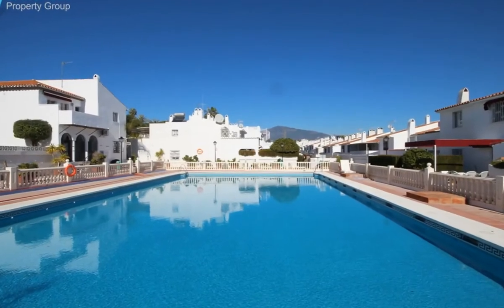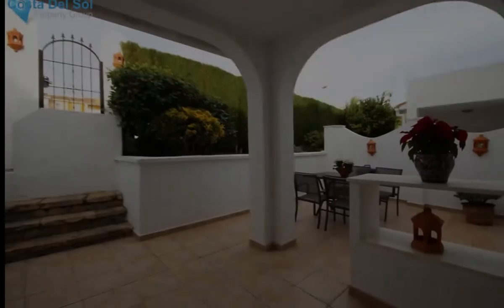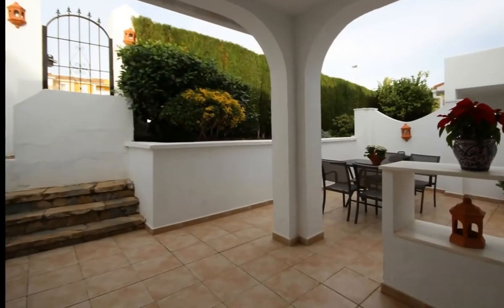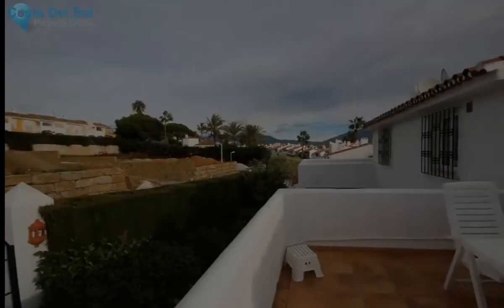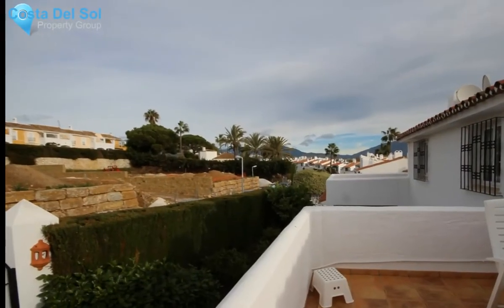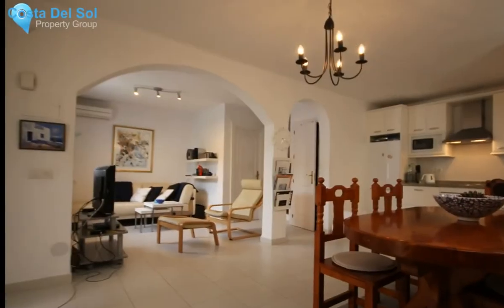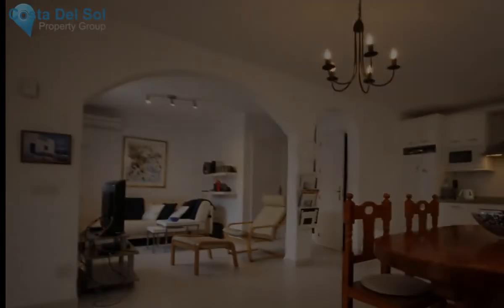2 Bedrooms Townhouse in Atalaya, Costa Del Sol FOR SALE &euro; 167,000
2 Bedrooms Townhouse in Atalaya, FOR SALE &euro; 167,000
Very cute townhouse located in an established community on the outskirts of San Pedro. All amenities such as supermarket, restaurants and bars, are within walking distance. The beach is also just a 15 minutes easy walk.
The house is built over 2 levels, west facing with afternoon sun on its downstairs patio or upstairs solarium terrace. On the ground floor is an open plan living/diningroom and modern kitchen, bathroom and small storage room. Upstairs finds the master bedroom with high vaulted ceiling, a guest bedroom and a bathroom.
The community has two swimming pools, a childrens playground, and an administration on site.  Street parking just outside the house.
Excellent value house - viewings recommended!
Near Transport;Solarium;Storage Room;Double Glazing;Fiber Optic
Close To Golf;Close To Shops;Close To Sea;Urbanisation